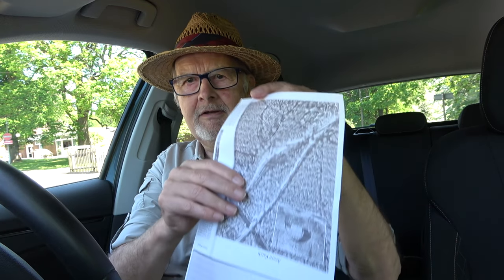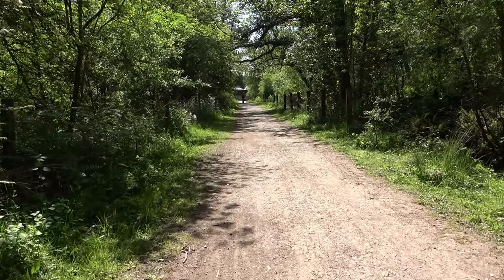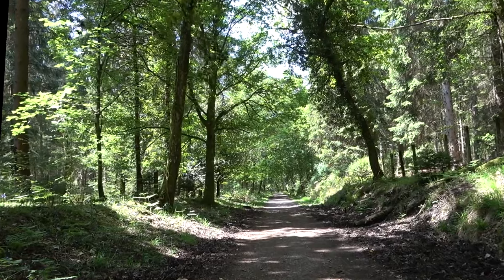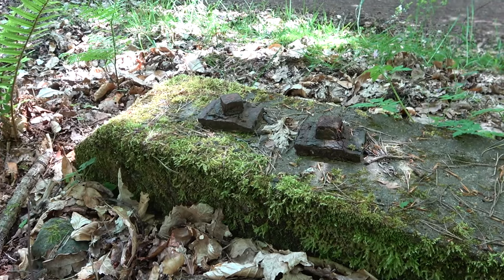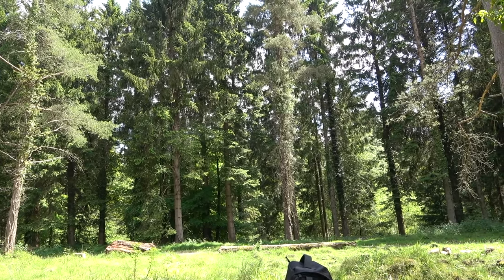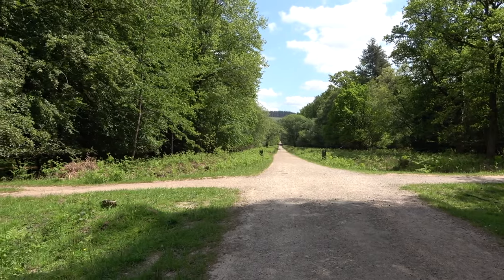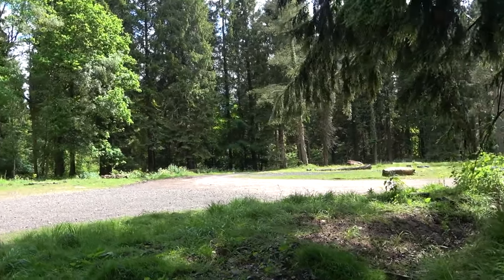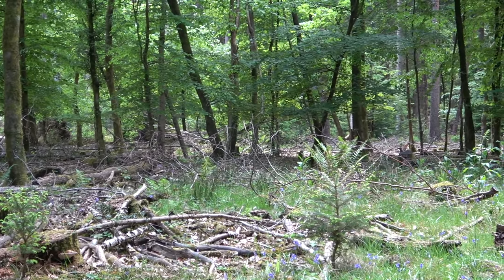Forest of Dean WW11 Bomb Dump Search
An adventure looking for the site of the second largest American bomb dump in WW 11
As well as films we have a bi-weekly Vlog to keep up to date on the previous and next week’s videos, and a chance for all to air their views on a variety of subjects, why not join in.
My passion has been walking, a while ago I was diagnosed with Parkinson’s and walking does not come naturally any more, however the more I walk the easier it gets, for now anyway. I hope these videos will inspire others to keep going and hanging on in there. I try to cover variety of subjects, such as old abandoned railways, and canals. I love the Forest of Dean in Gloucestershire, with its rich history and I usually take my camera whenever we holiday in the southwest and Cornwall. The rugged coastal paths are a magnet for anyone who loves dramatic scenery. I live close to the Cotswolds Hills and have done quite a lot of walking around there, recently, following some of the lovely rivers. Hill walking on the Malvern’s is a challenge but worth the effort. I try not to let Parkinson’s get me down and take every opportunity to get out with my camera and film, I hope you enjoy watching. P.W.